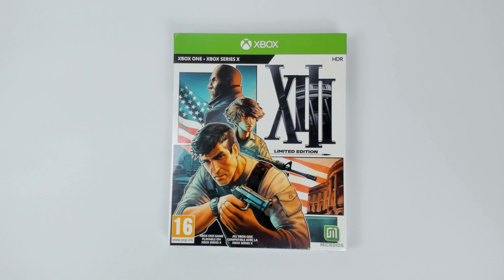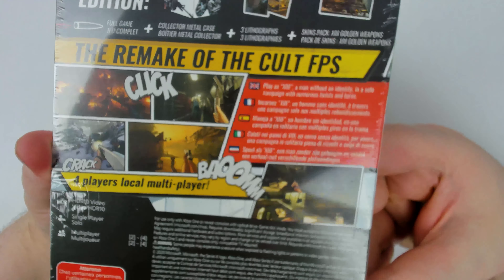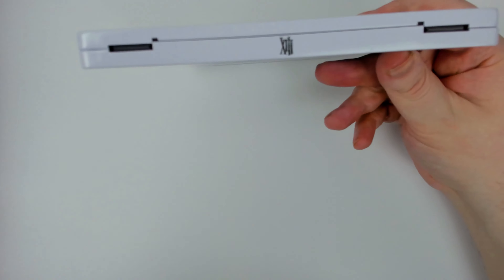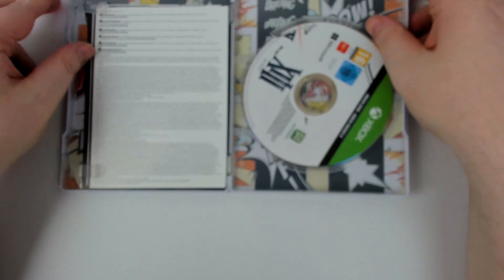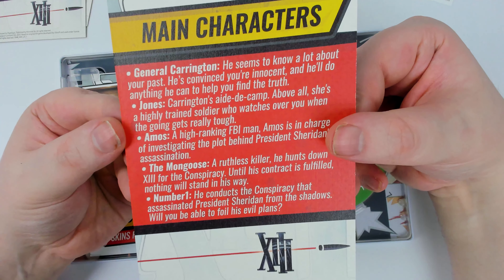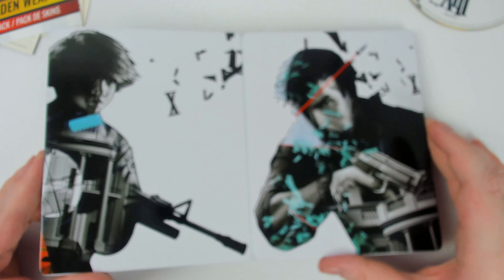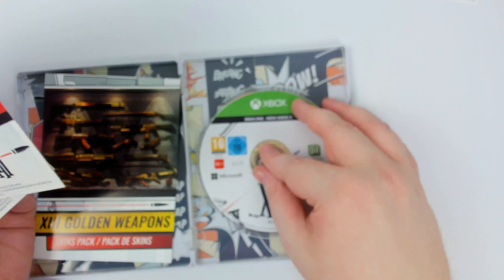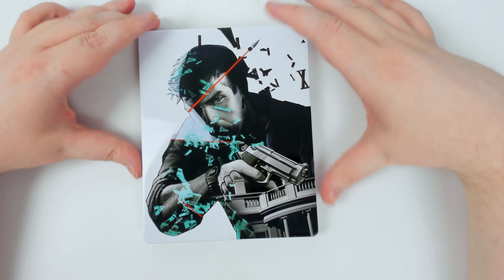XIII Limited Edition (Remastered) UNBOXING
Unboxing the XIII Remaster Limited Edition which comes with

- Game inside MetalPak
- 3 Lithographs
- Gold Weapons Pack